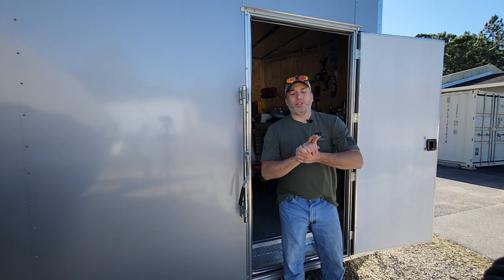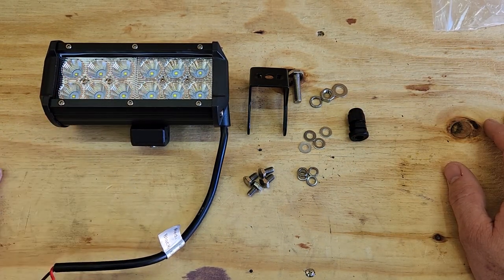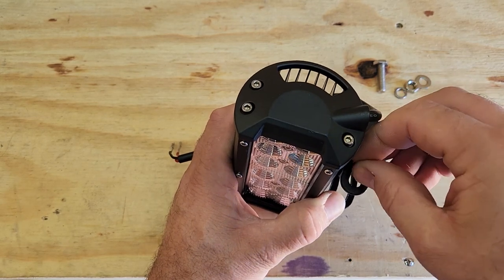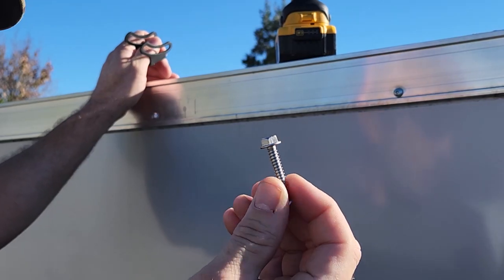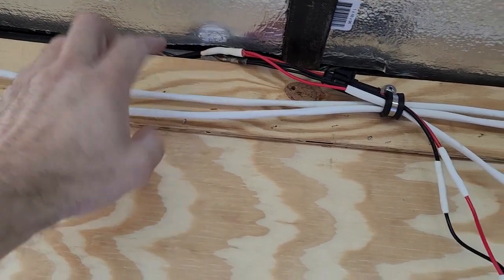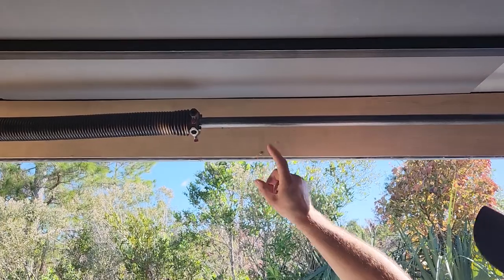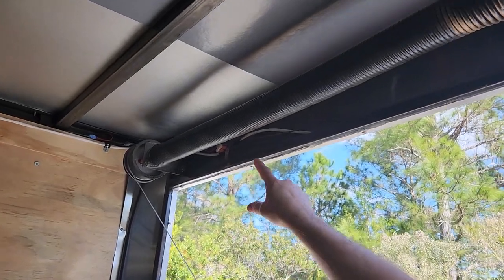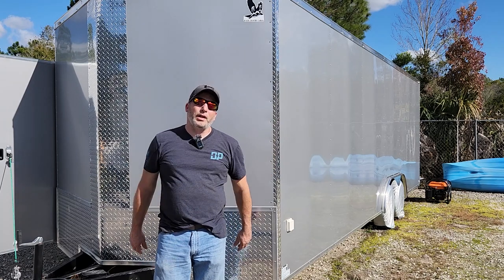Cargo Trailer Exterior Lights Install. Lots Of Light!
We are on to the exterior lights on this Cargo Trailer which will finish the lights, and man are they bright and look great also. Next we are on to the solar system which will be awesome. We have made some nice changes to the design we talked about in previous videos but they are all great upgrades that will make the solar system scalable for future projects.

►Led Lights
►Long Thread Cable Glands
►Step Drill Bits & Center Punch
►WAGO 221 Lever Nuts
►Roll of Wire
►Micro Torch
►Marine Heat Shrink
►Solder Seal Wire Connectors
►Heat Shrink Wire Connectors
►Ratchet Crimping Tool Set
►Helping Hands
►6 Way Blade Fuse Block
►Stainless Steel Cable Clamps
►Waterproof Wire Connectors
►VHB Tape

►How To Install RV Slide Toppers -    • How to Install RV Slide Toppers

If you want to make a few extra $$$ easy, click the link below for Swagbucks. We use it all the time and can verify it is legit and works so we wanted to share it with you guys.

Credit For All Clips Used:

Fireworks Clip: Fireworks Display - @SuzyHazelwood, Clip provided by Pexels.com.